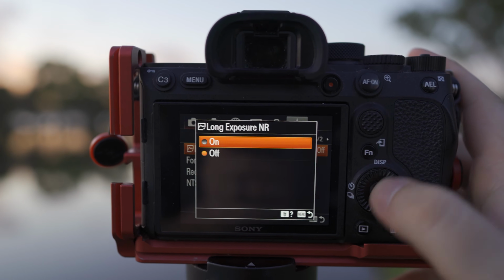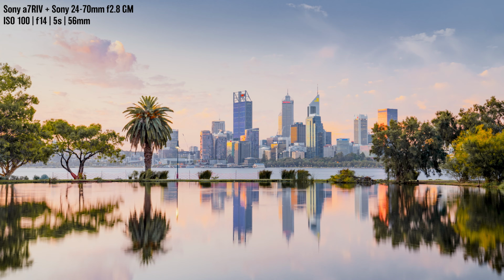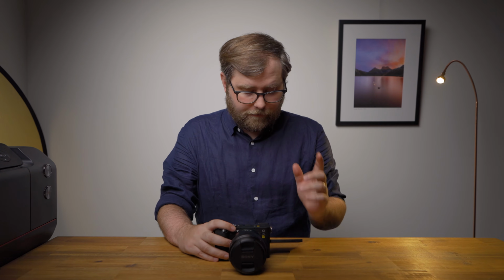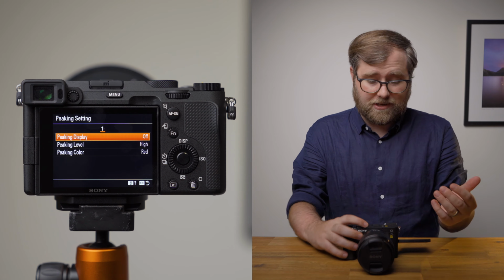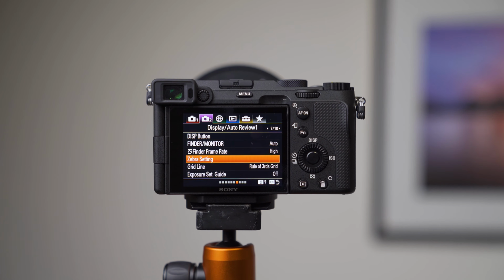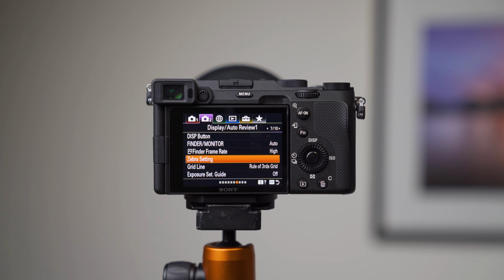The BEST Landscape Settings for Sony Cameras | Sony Alpha Landscape | Ep. 2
In this video I dive deep into the best landscape settings for Sony Alpha cameras.

I've split this video into three parts:
- A quick discussion of the key settings and functions with only brief explanations.
- I’ll take you on location and talk you through the important settings to manage on location.
- A deep dive into basically every setting/function that is relevant to landscape photography on Sony Alpha Cameras.

0:00 - Intro
1:43 - PART 1: A brief overview
8:10 - PART 2: Settings on location
11:12 - Image review
12:51 - PART 3: Deep dive
22:07 - Wrap-up